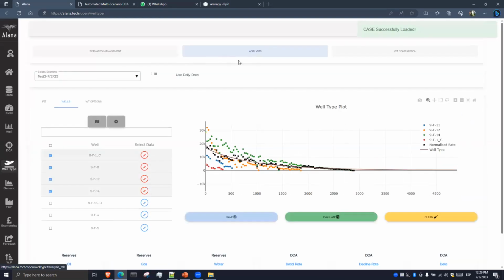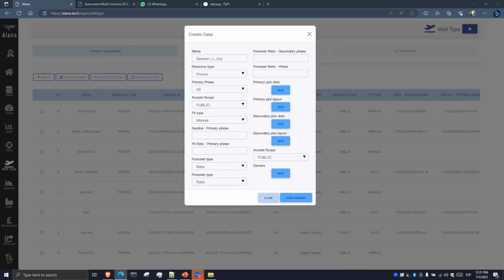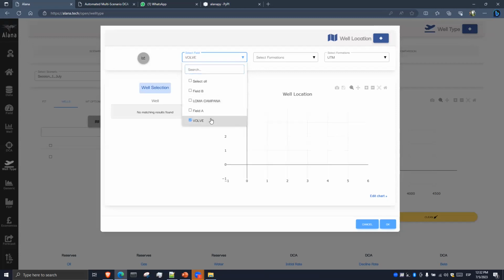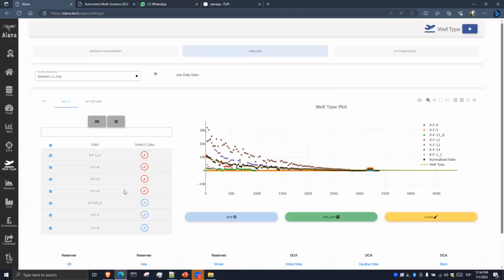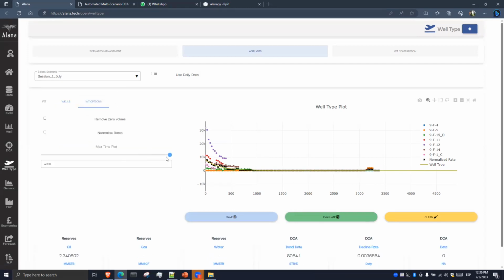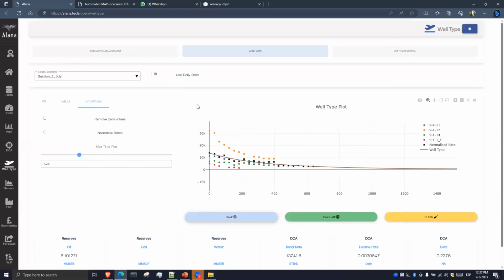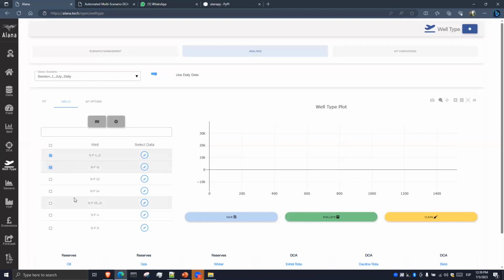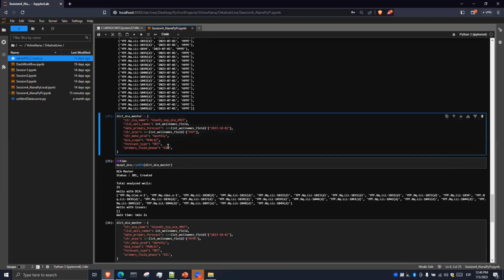Forecasting Production with Well Type Module in Alana Web - Session 7